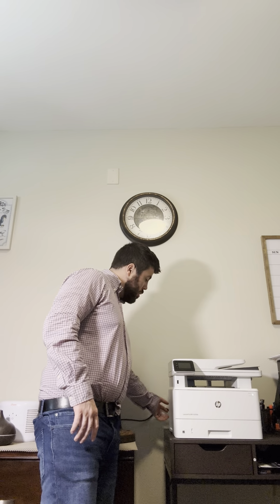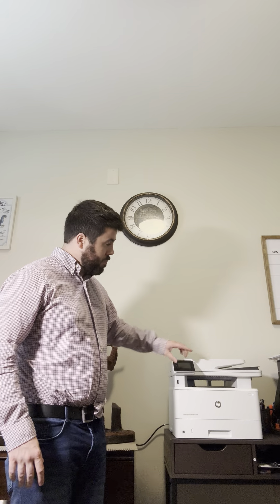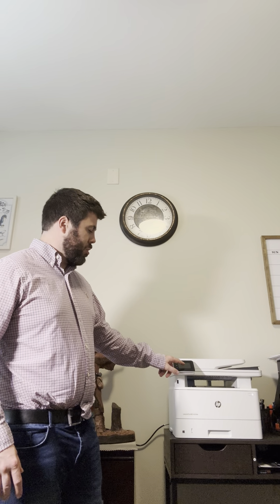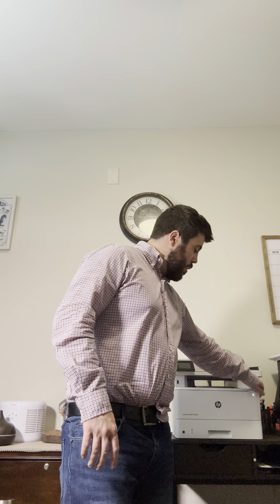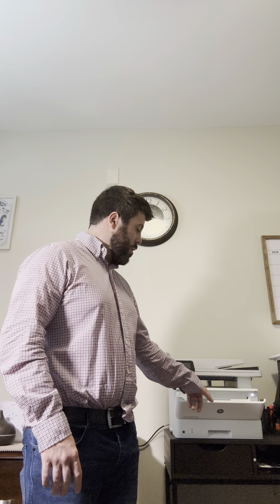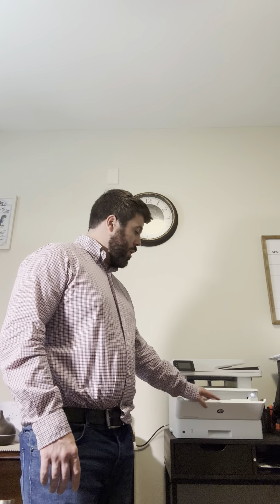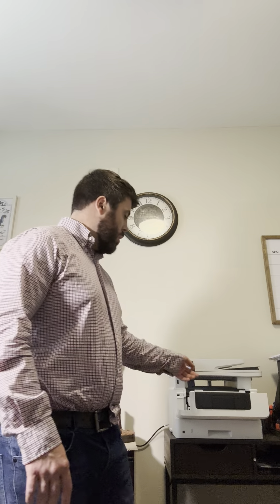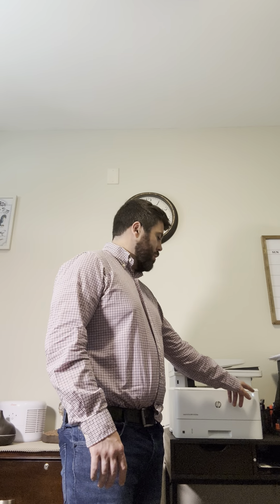HP Printer Laser Jet Pro MFP 4101fdn - New Product Review